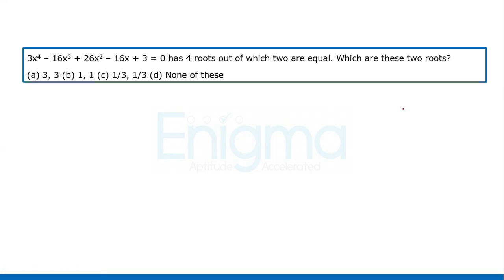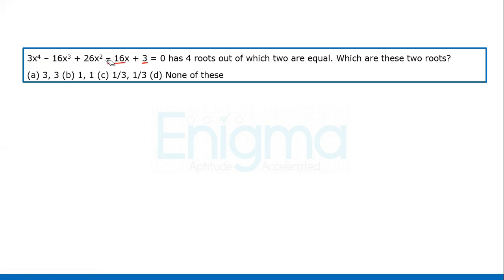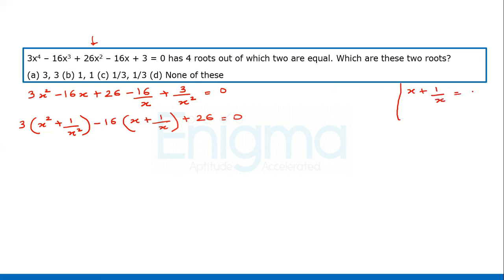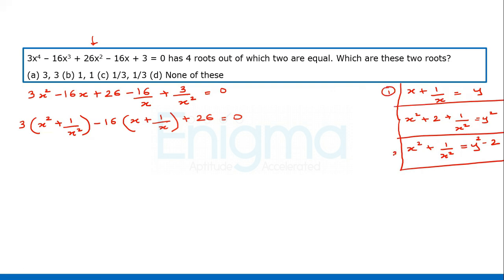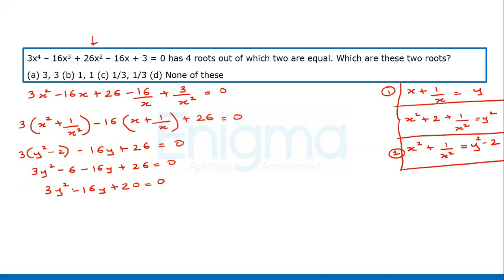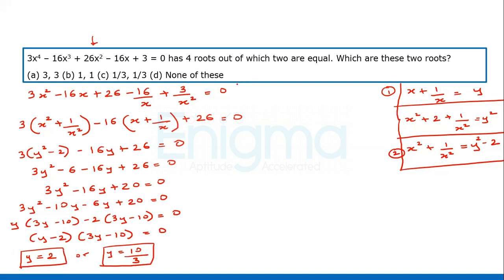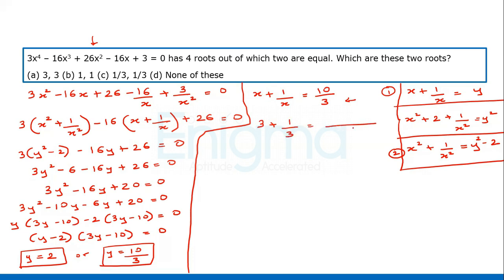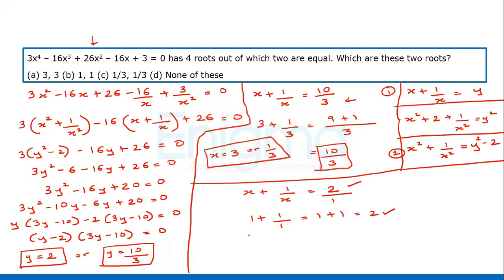Quadratic Equation - Factorisation - By Substitution,Quadratic Equations - Advanced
3x4 – 16x3 + 26x2 – 16x + 3 = 0 has 4 roots out of which two are equal. Which are these two roots?
(a) 3, 3 (b) 1, 1 (c) 1/3, 1/3 (d) None of these